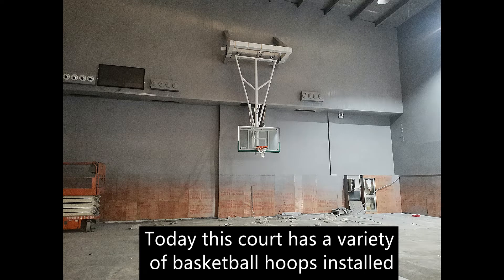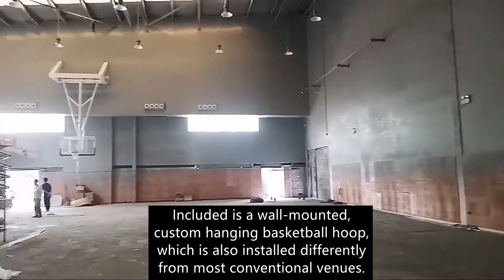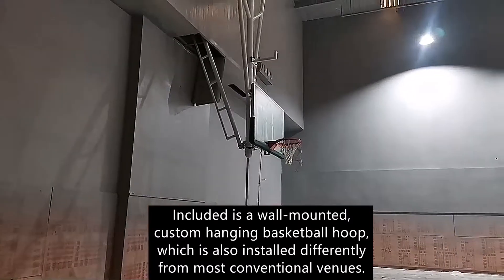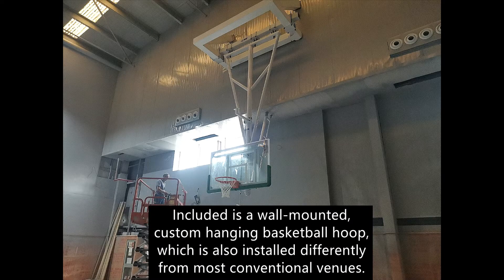Have you ever seen such a special hanging basketball hoop?!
The particularity of the venue has created such a basketball frame.